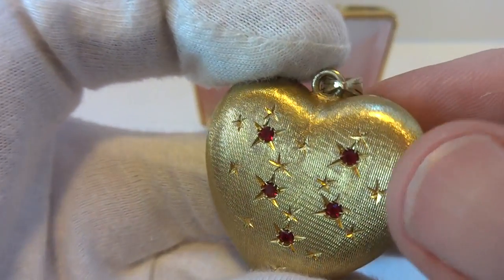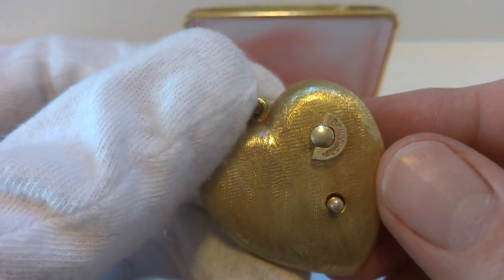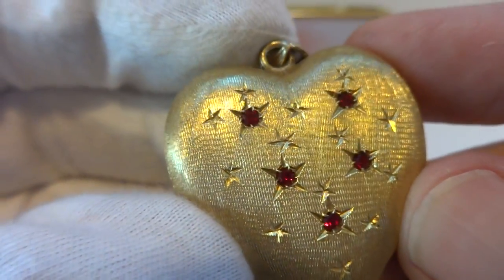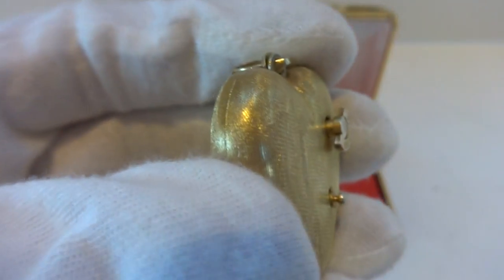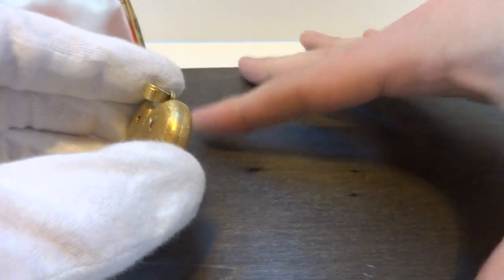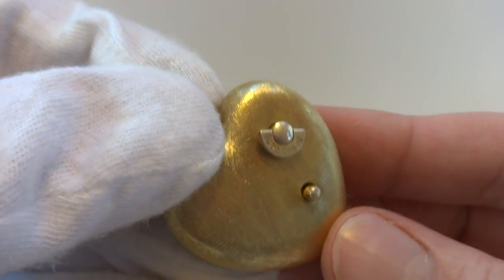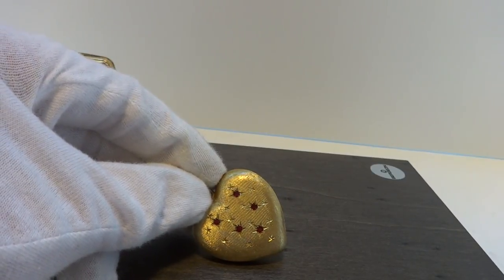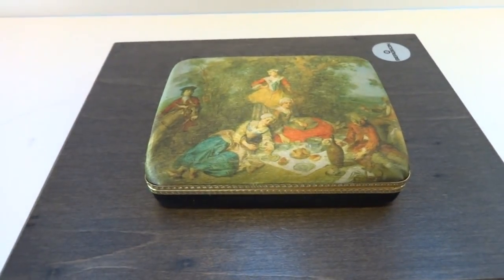Vintage Reuge musical charm pendant